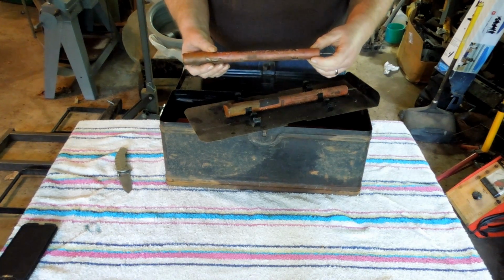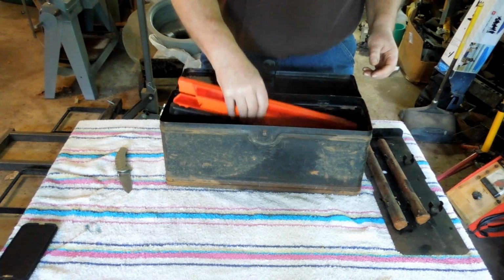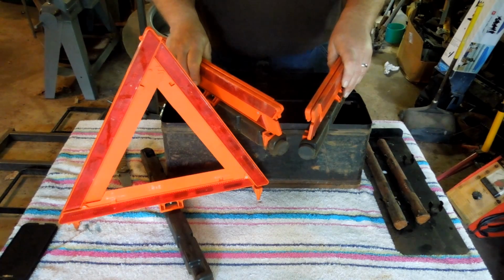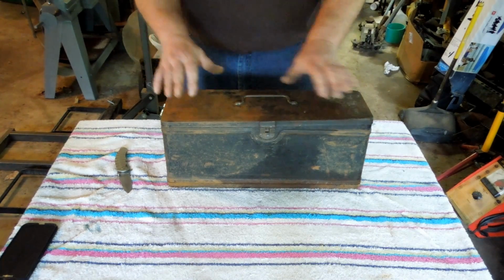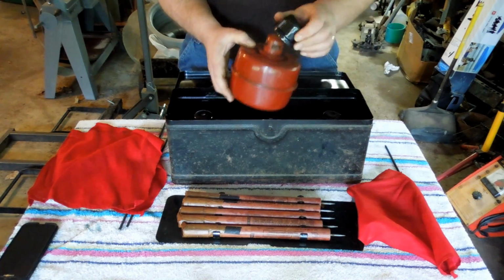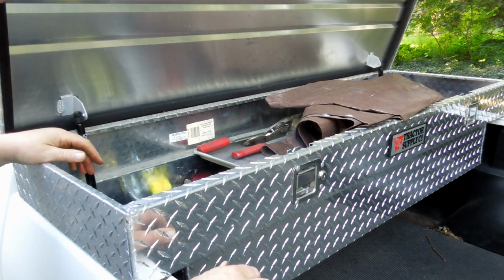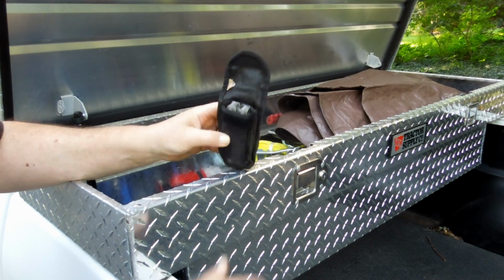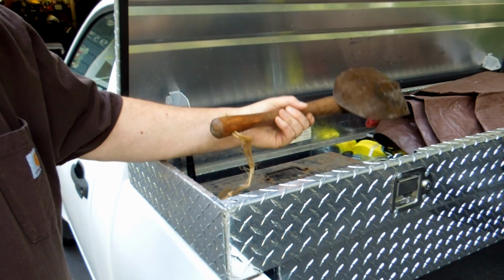Emergency Road Kit – Fusee Road Flare!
Published 8/4/21
A little forethought will save you a lot of regret afterwards.
It reminded me of the two road flare kits I had in the garage.
A little time saves a lot of heartache. 😁😎